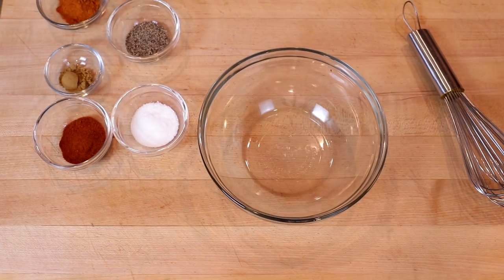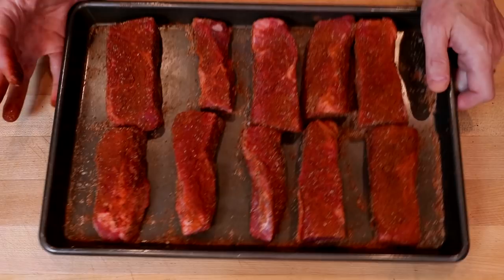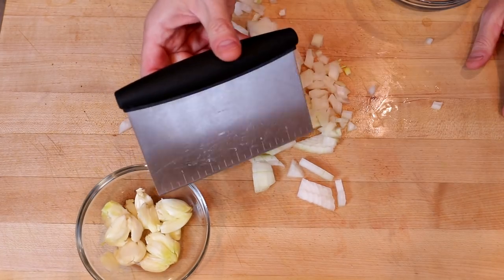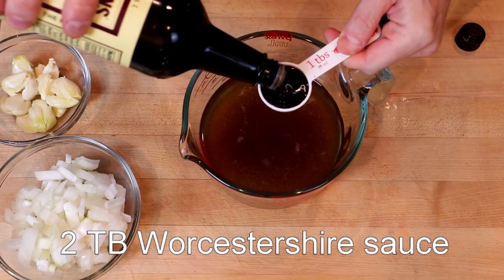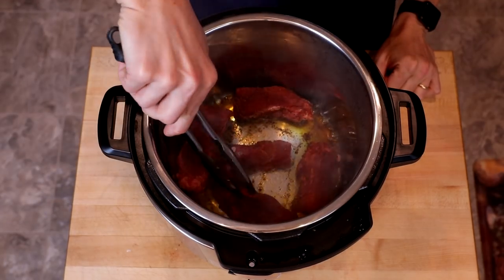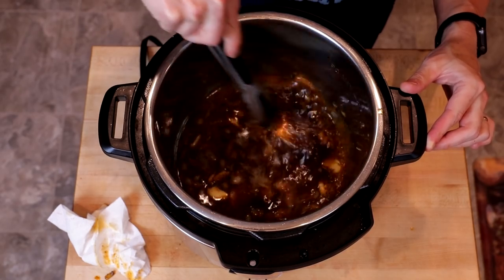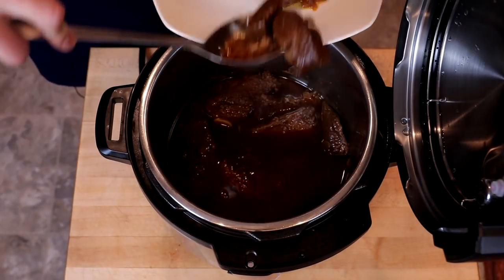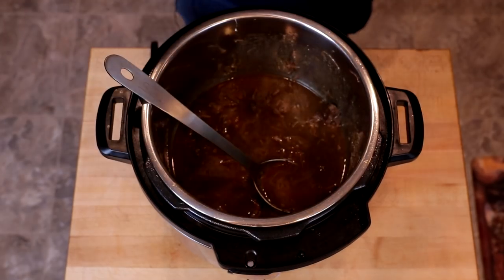Instant Pot - Cola (or Dr Pepper) Braised Short Ribs - Keto Style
This is a keto-fied version of a recipe I used to regularly make in my pre-keto days.  Before keto, I found this recipe worked equally well with either Coca-Cola or Dr. Pepper.  For this recipe, I'm using Dr. Zevia, which I found tasted a bit sweeter than the Zevia cola.  If you can't get Zevia soda where you live, you'll have to decide which sugar free soda to use.  From a flavor standpoint, Coke Zero would probably be the best, if you're not opposed to Aspartame.

By using the pressure cooker function of the Instant Pot, we can speed up the braising process considerably.  You'll still be looking at over an hour of total cooking time between browning short ribs, sauteing the aromatics, the pressure cook, and the natural release -- but most of that time is "inactive".

In the video, I use 2.5 lbs of meat, but there's enough spice rub and sauce to do 4 lbs, and though this dish has yellow onion (kind of carby), the net carbs per 1/2 lb serving of meat is only 4g.

Products used in this video:
Instant Pot
Bench scraper